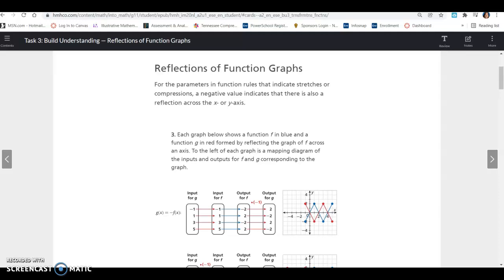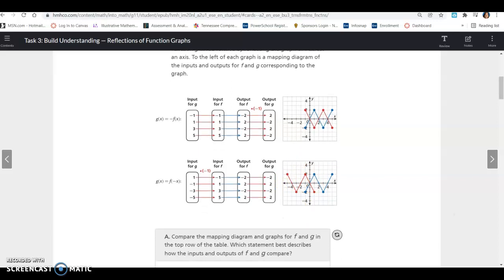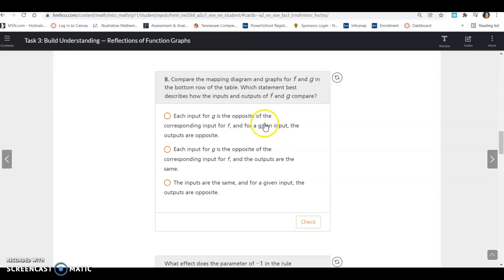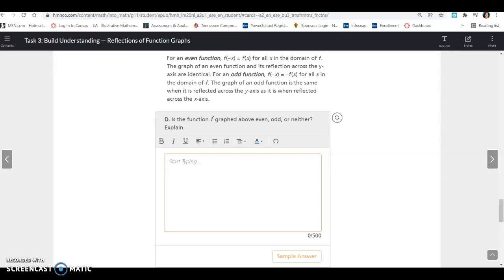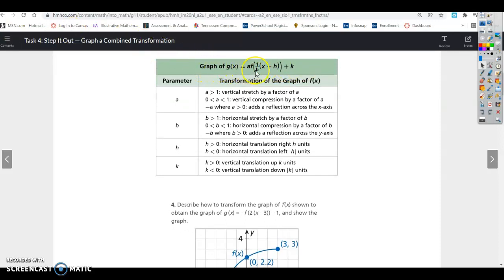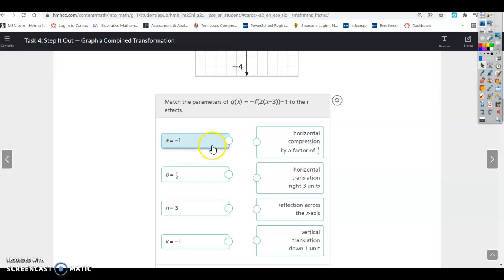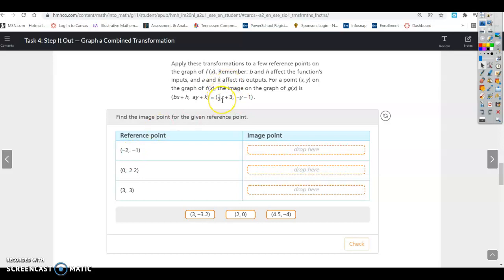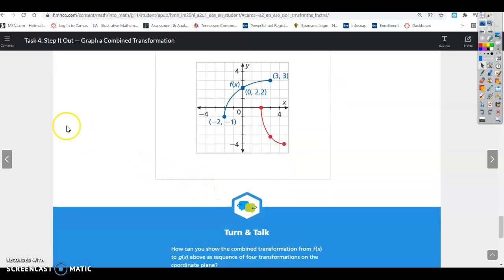Alg.2_Lesson 1.3_Task 3-4